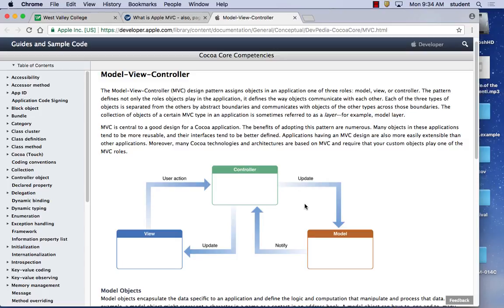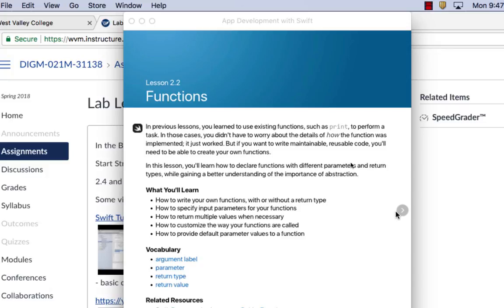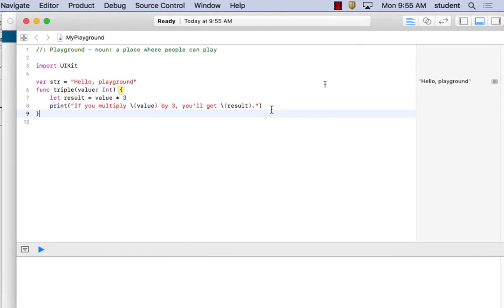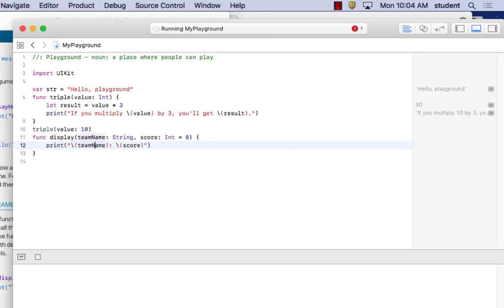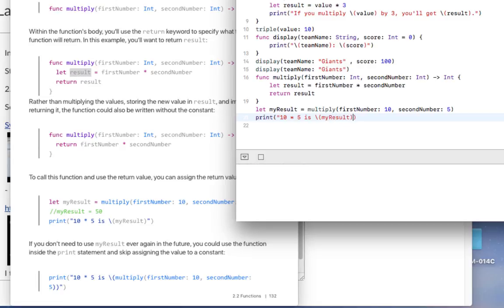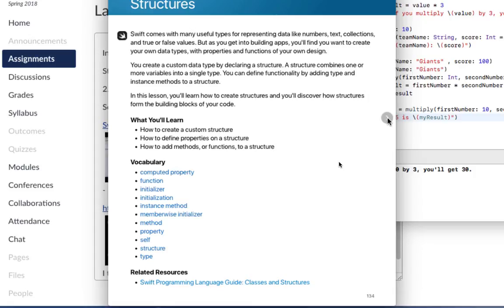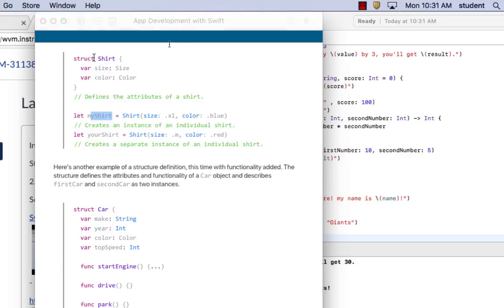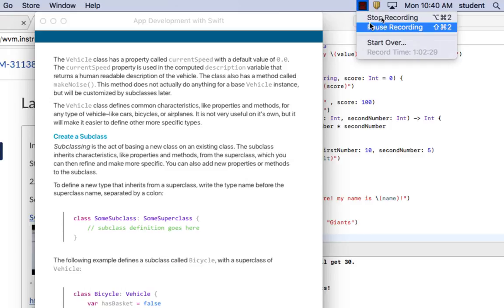x-code_struct_func